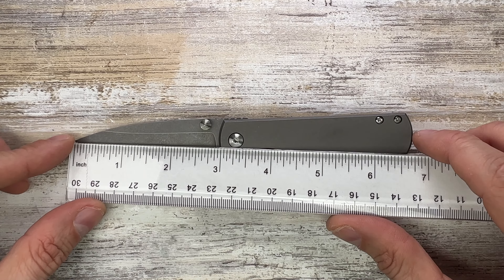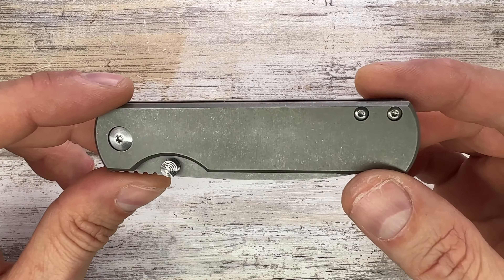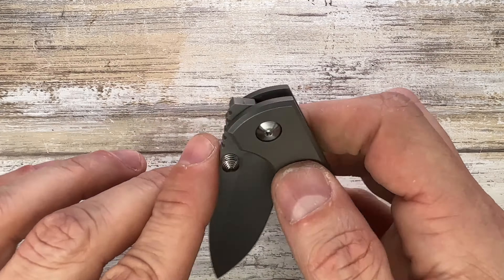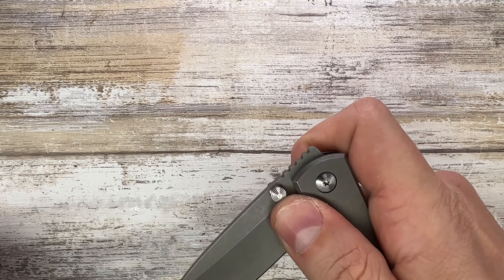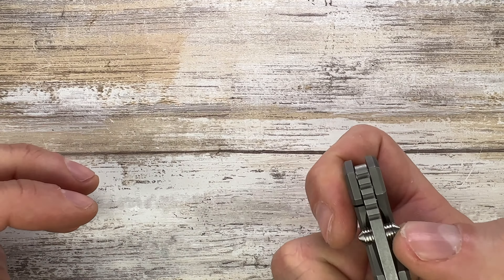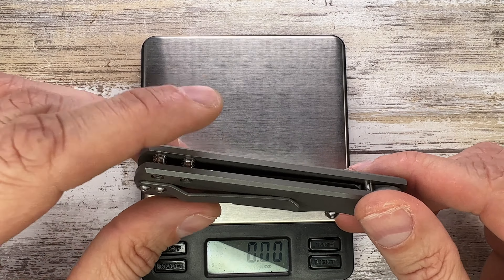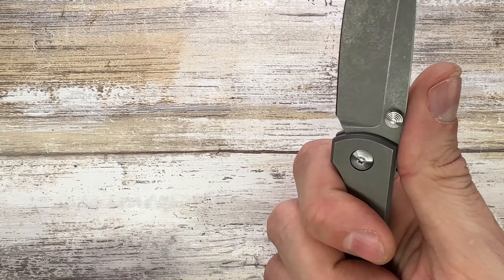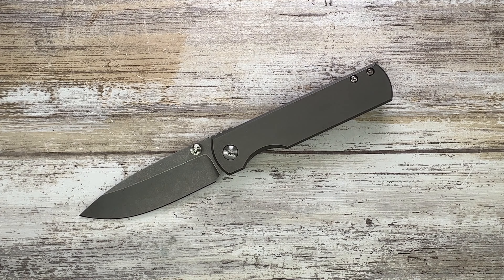MBK Sea Otter Magnacut Pocketknife. Fablades Quick Review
This is a quick review of the  knife. I focus on the senses involved when appreciating a blade, analyzing the look, the sound and the feel. Enjoy it!